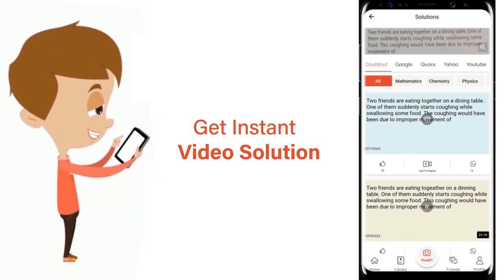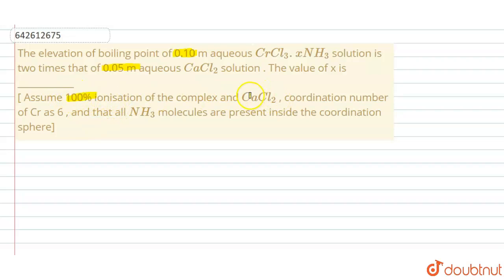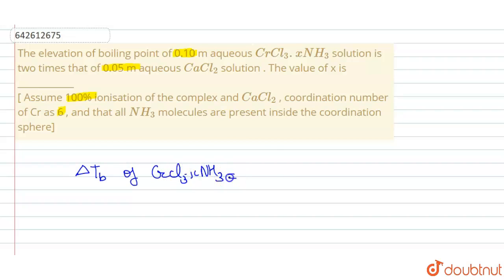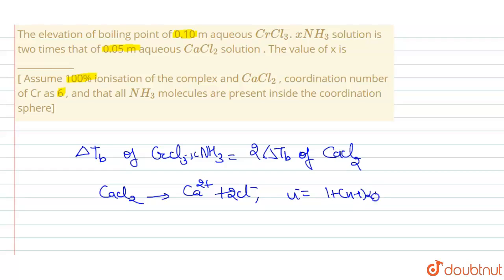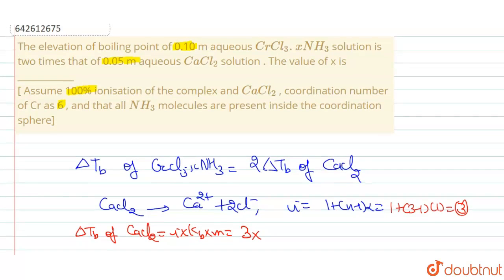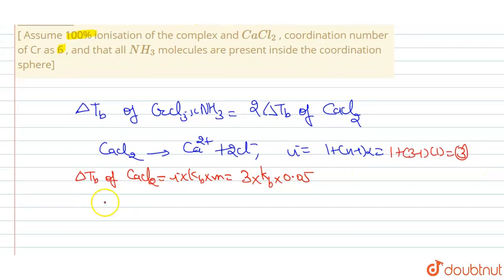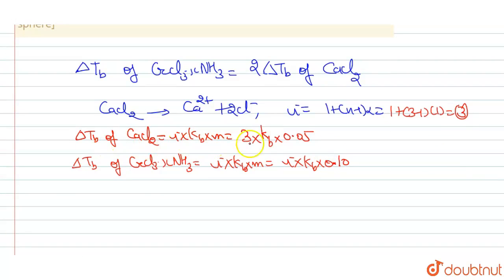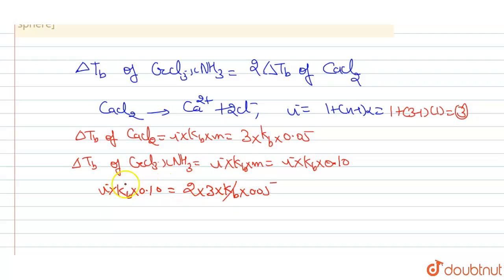The elevation of boiling point of 0.10 m aqueousCrCl_3.xNH_3 solution is two timesthat of 0.05 m...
The elevation of boiling point of 0.10 m aqueousCrCl_3.xNH_3 solution is two timesthat of 0.05 m aqueous CaCl_2  solution . The value of x is ____________ [ Assume 100% ionisation of the complexand  CaCl_2 , coordination number of Cr as 6 , and that all  NH_3  moleculesare present inside the coordination sphere]
Class: 12
Subject: CHEMISTRY
Chapter: JEE MAINS 2020
Board:IIT JEE

👉 Have Any Query? Ask Us.